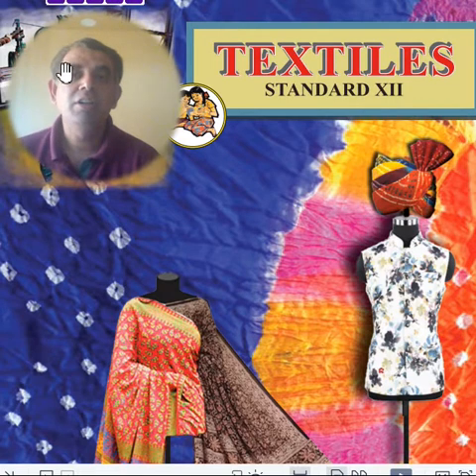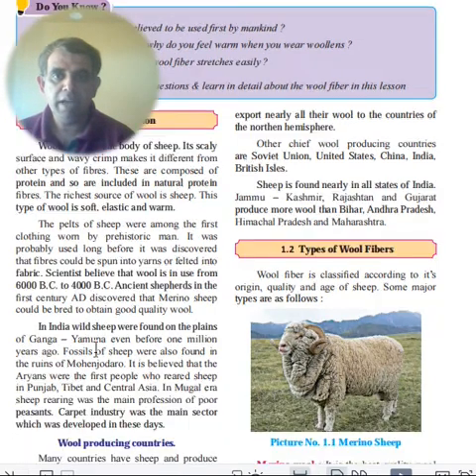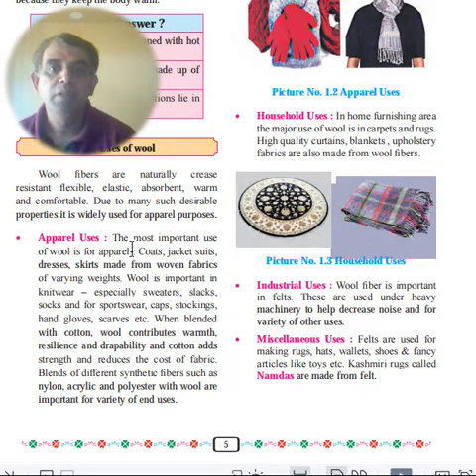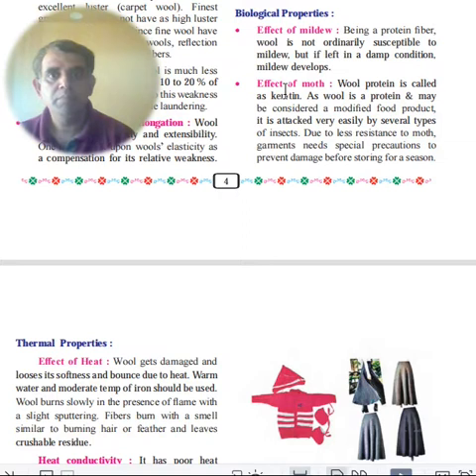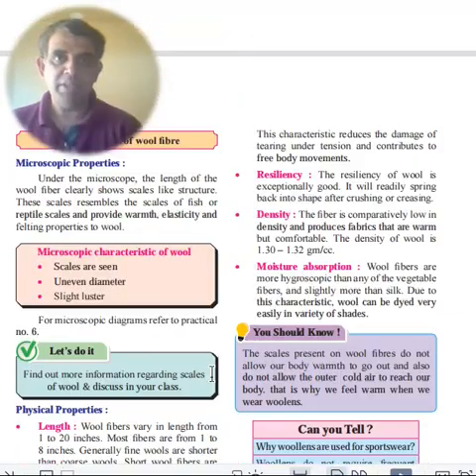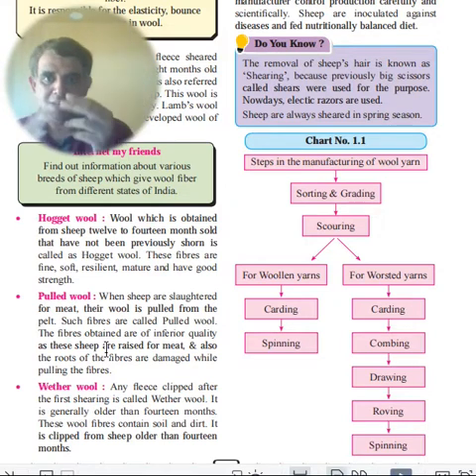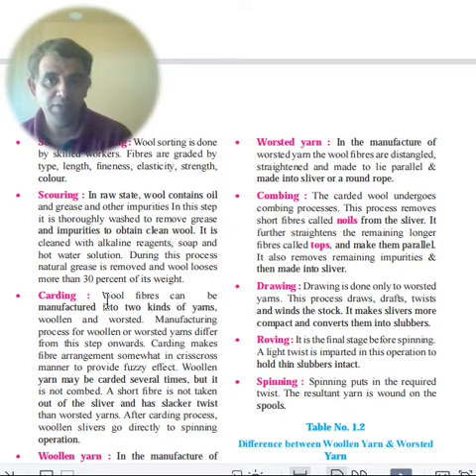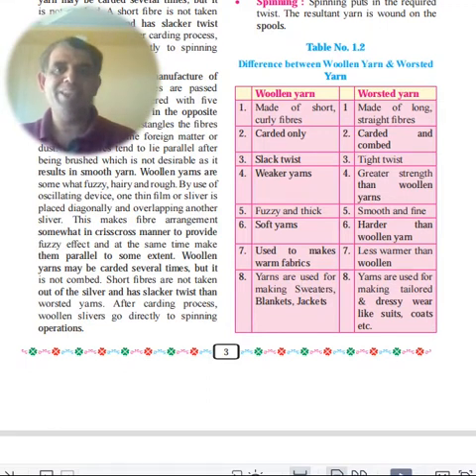Textiles HSC Chapter 1 Wool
Textiles wool